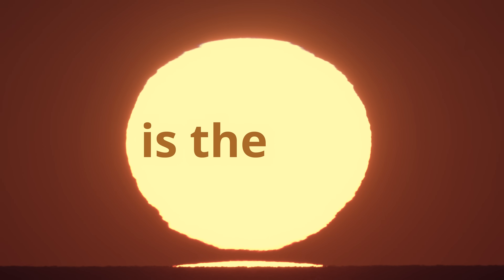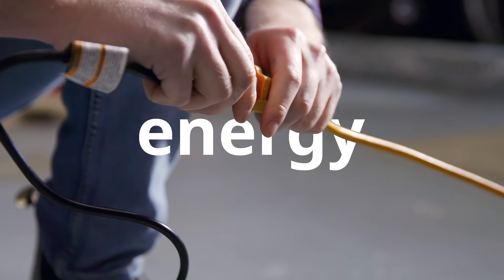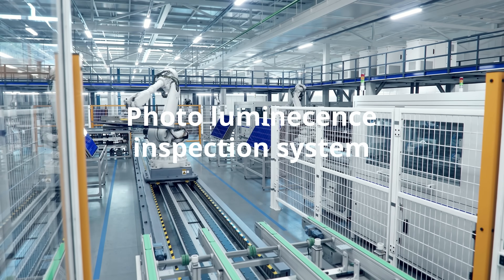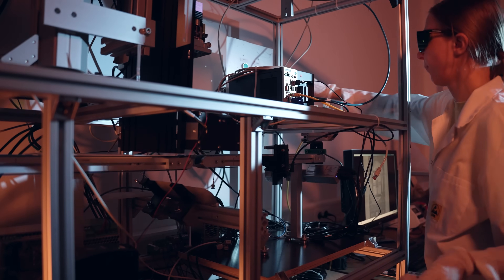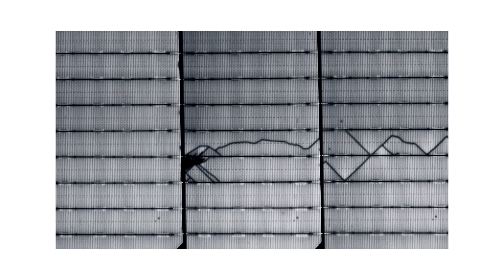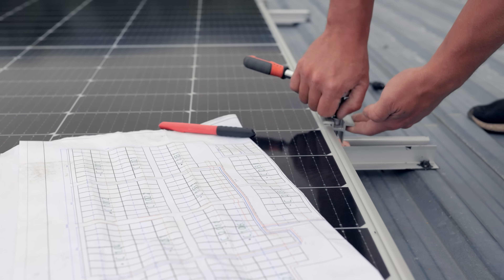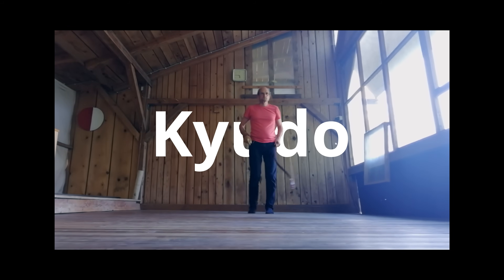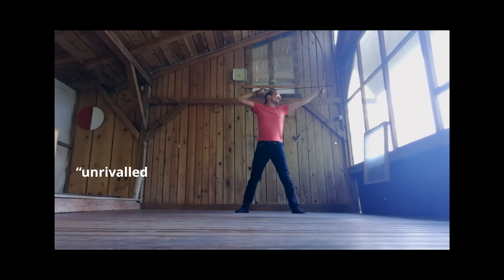A pretty clever thing | Atlas Copco Group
Meet LUMI-Q, a photoluminescence inspection system developed by Björn Kuhlbrodt and his colleagues. This innovative technology uses LED lighting to check new solar cells for imperfections, making it safer and more cost-efficient. By reducing unnecessary manufacturing costs, the LUMI-Q helps make renewable energy more affordable. It’s a pretty clever thing.

Atlas Copco Group enables technology that transforms the future. We innovate to develop products, services, and solutions that are key to our customers’ success. Our four business areas offer compressed air and vacuum solutions, energy solutions, dewatering and industrial pumps, industrial power tools, and assembly and machine vision solutions.